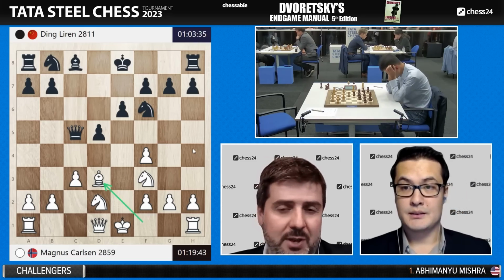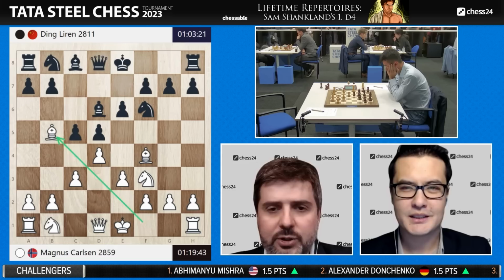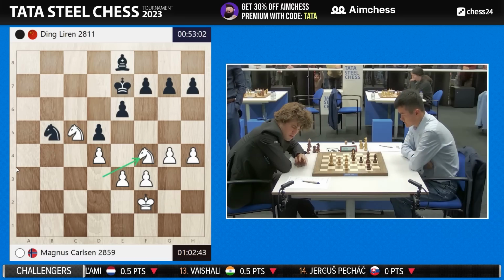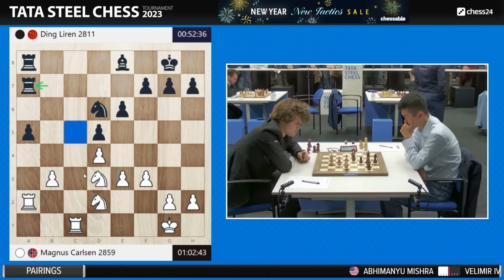World Number 1 vs World Number 2 | Magnus Carlsen vs Ding Liren 2023